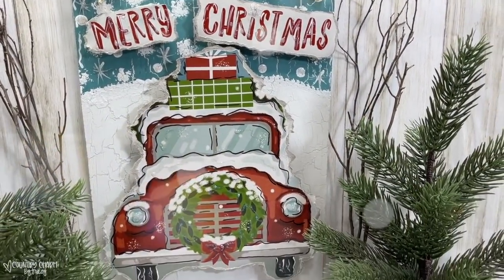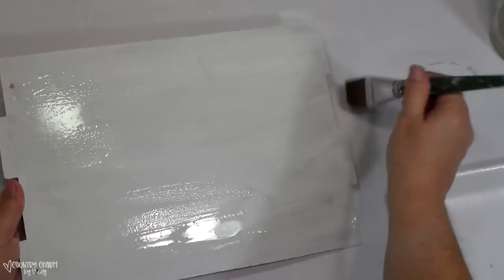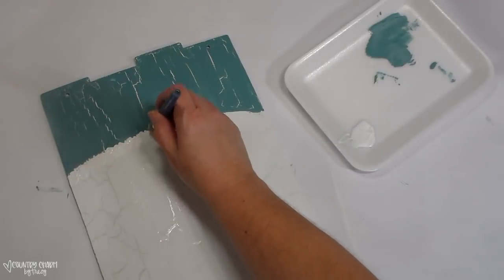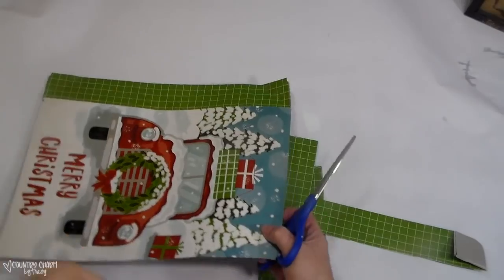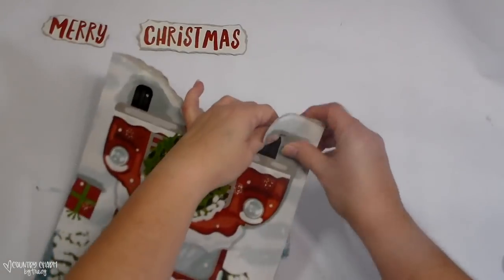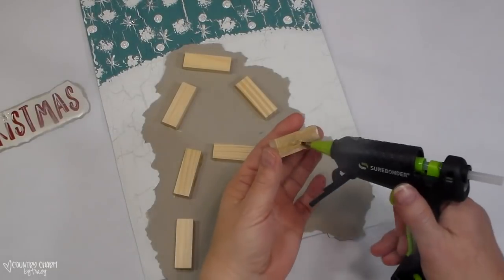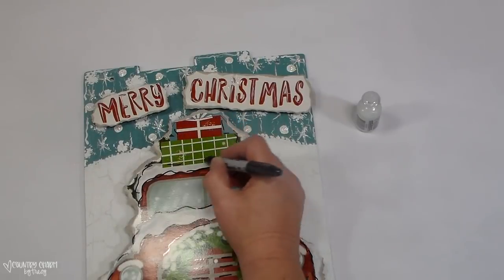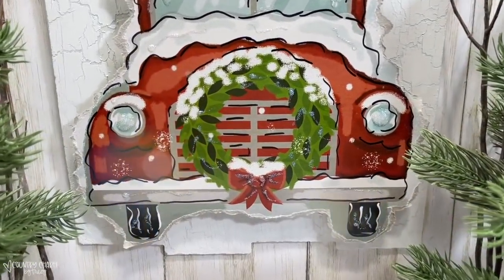🎄🚗 Little Red Truck 'Gift Box' Christmas Decor Sign \ Dollar Tree Crafts \ Trash to Treasure Craft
🌟 - Posca 5M black pen

Send me a friend letter:
2628 Hwy. 36 South PMB: 120